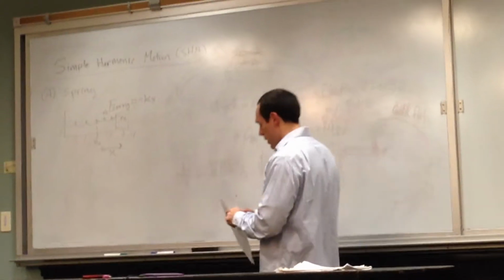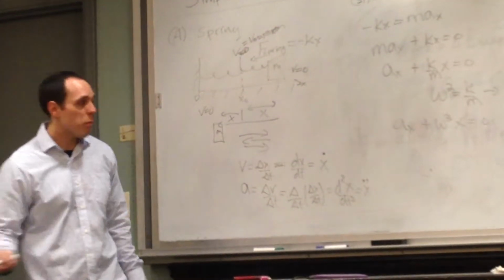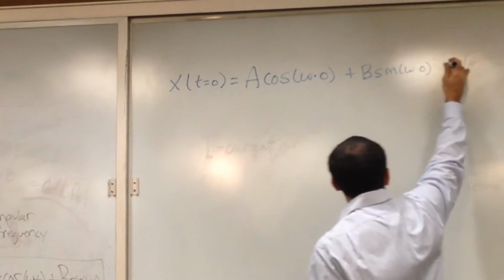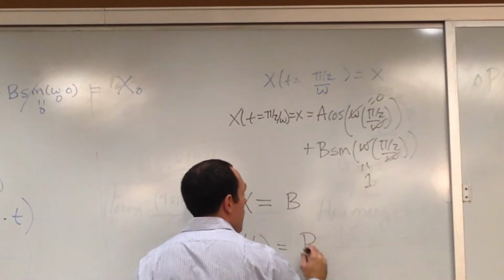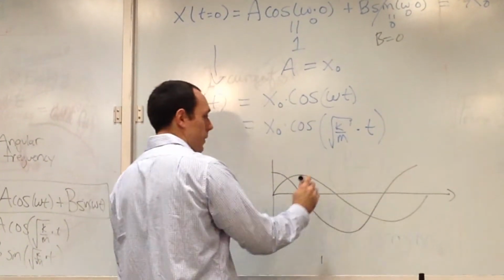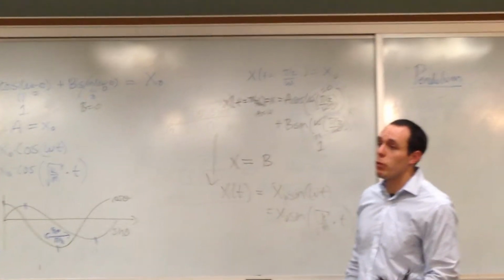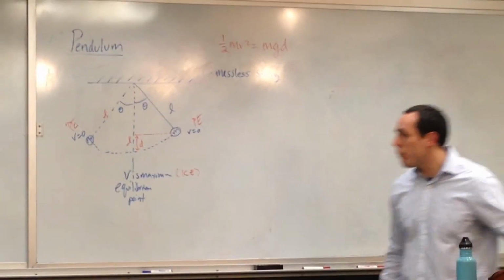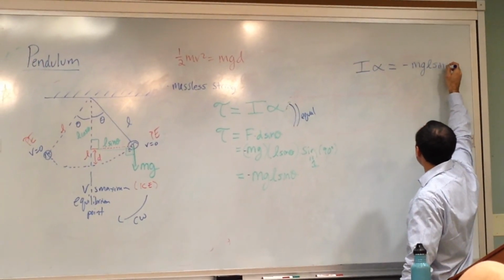IMG 7191----Simple Harmonic Motion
Simple Harmonic Motion lecture